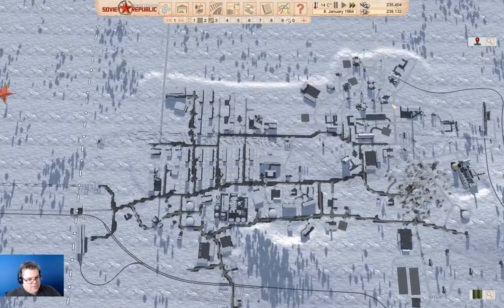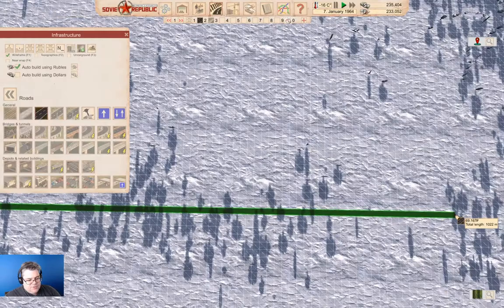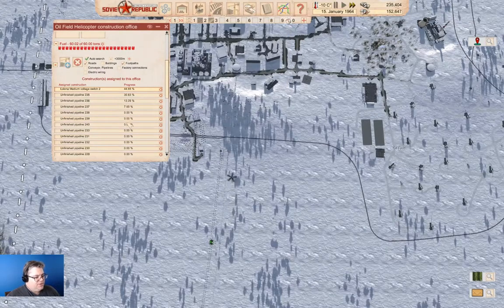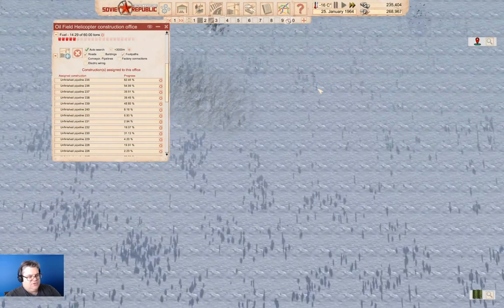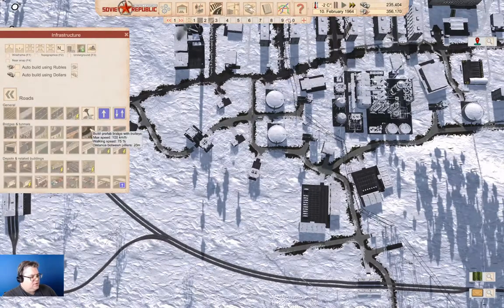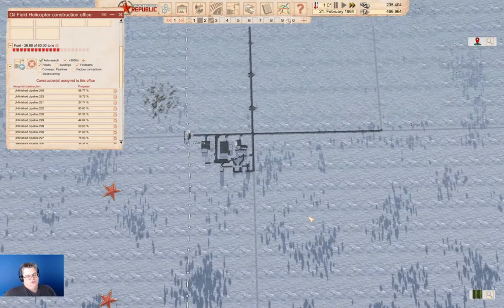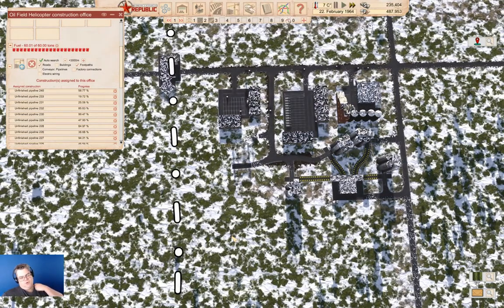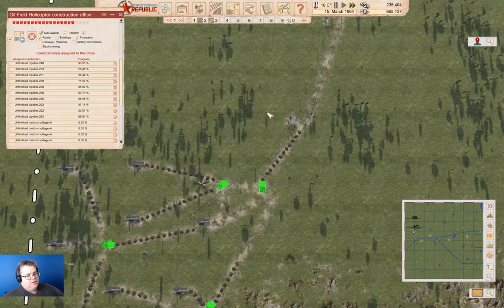Lostistan Part 17 | Workers & Resources: Soviet Republic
Noodling around aimlessly. Maybe accomplishing something. Somewhere. Probably not all that exciting. Probably should have skipped this one but I figured I'd put it out there to show how unexciting parts of the game can be.